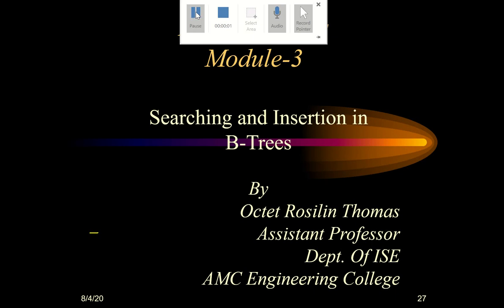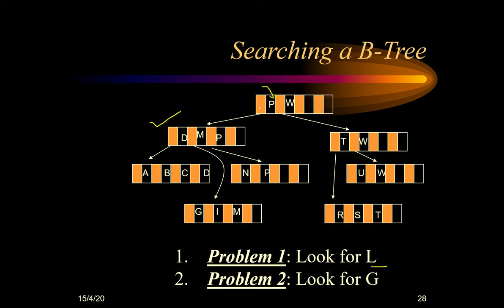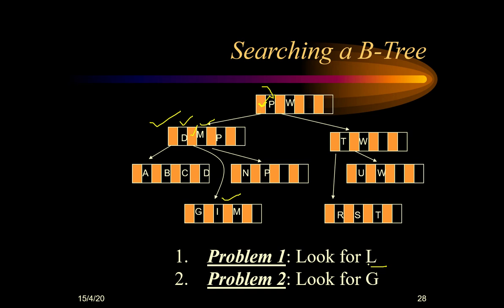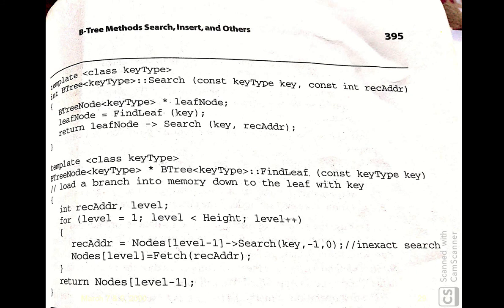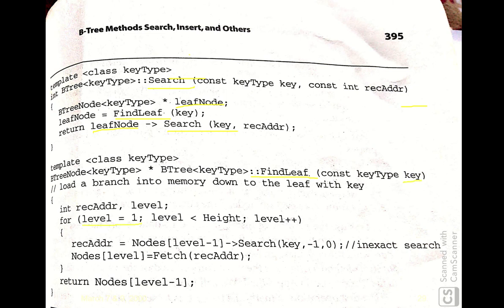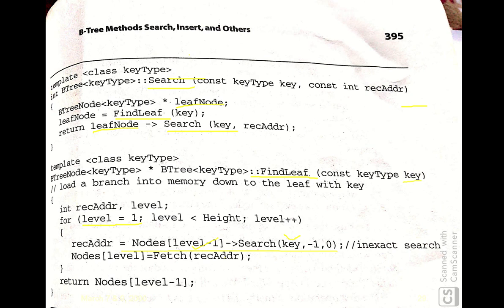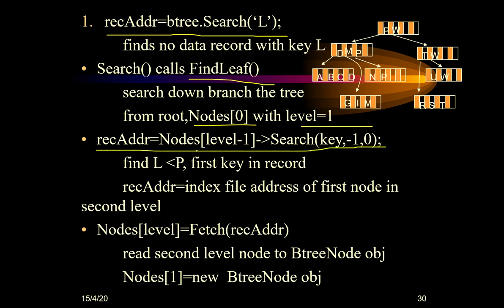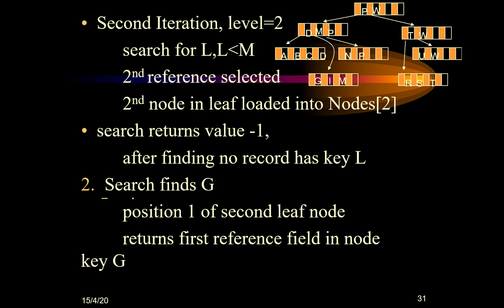Search &Insertion in BTree Part1